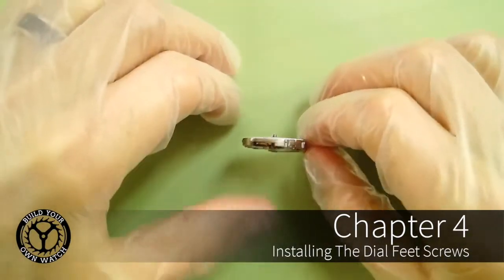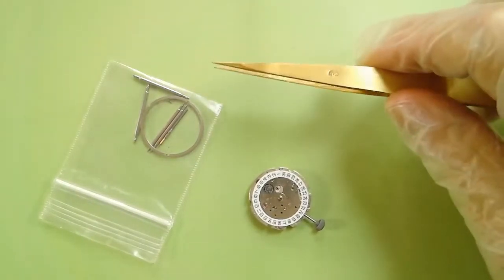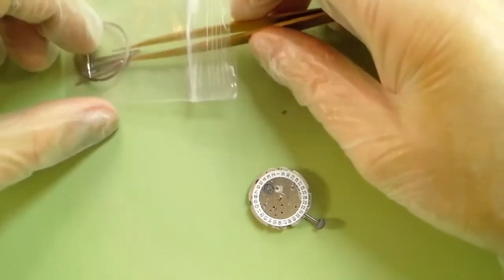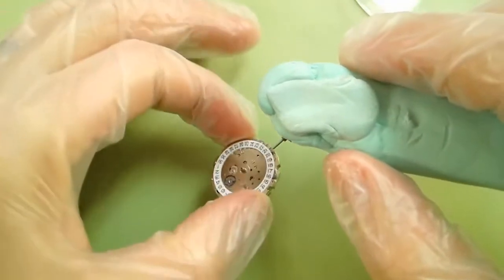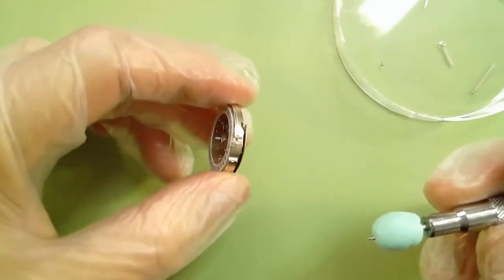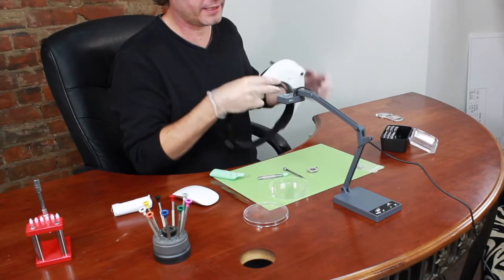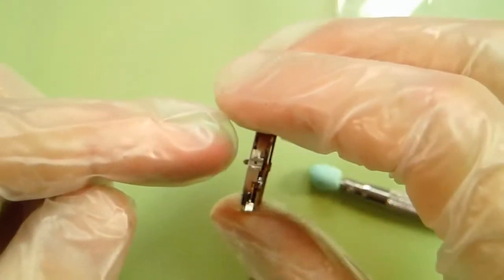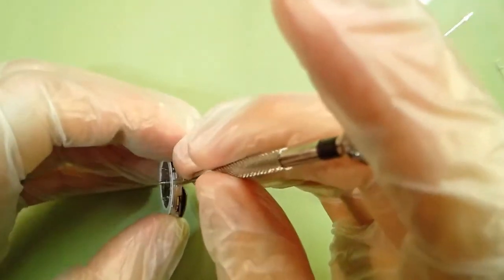Installing Dial Feet Screws, Build Your Own Watch #4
Build Your Own Watch provides a DIY watch kit of quality watch components, 648 design choices, and instructional videos on how to assemble your own watch. (Series One no longer available)

Build Your Own Pilot Watch Available for limited time. May not last.

Build Your Own Tool Kit Provided by Cas-Ker Co. A Cincinnati, Ohio watch tool company.